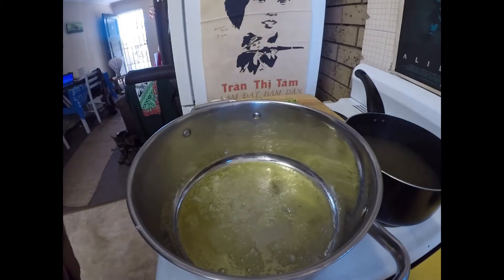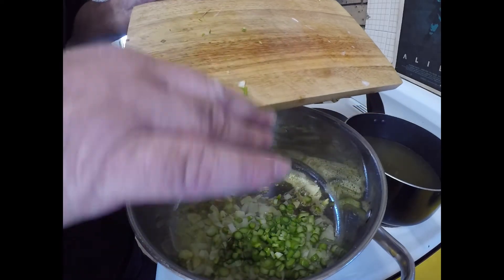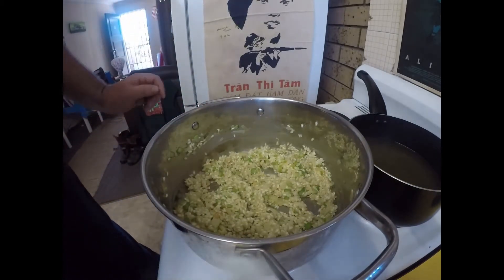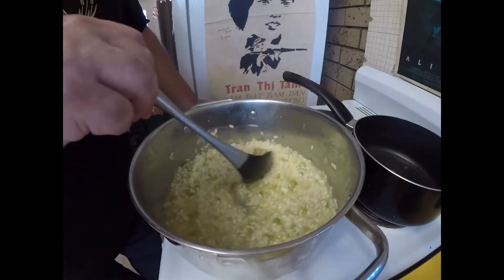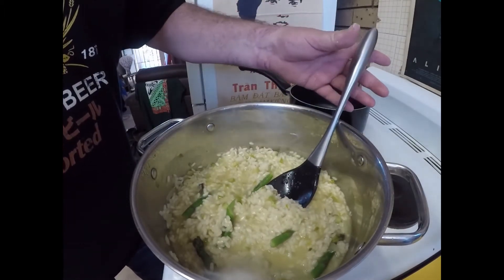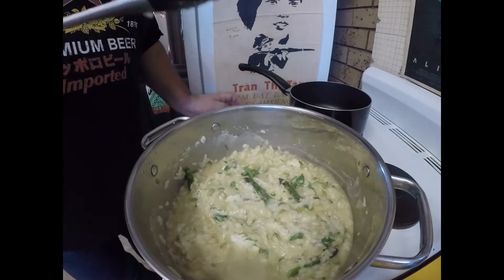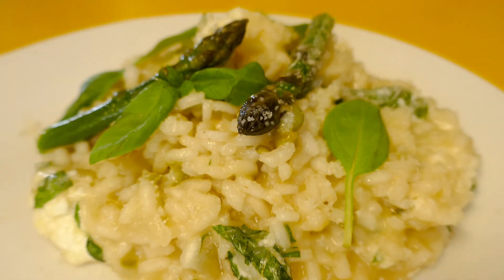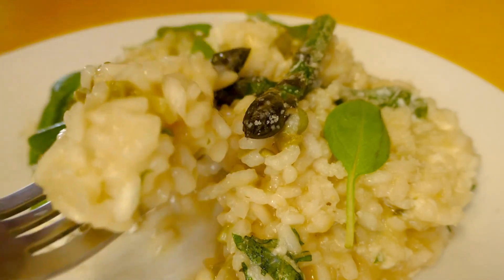Tanqueray Risotto with Goat's Cheese and Asparagus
Delicious and easy recipe to make this creamy luxury risotto dish. Not only easy, but quick to prepare and cook as well!! Cheers!!